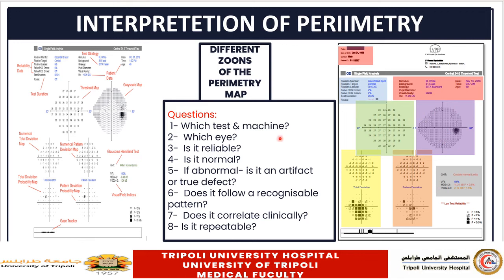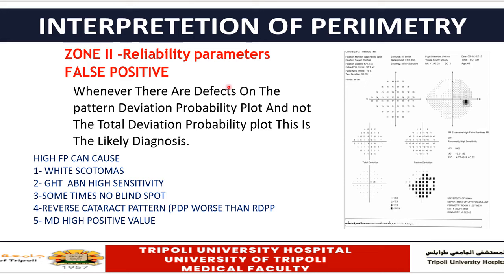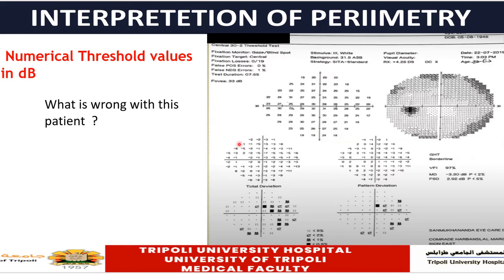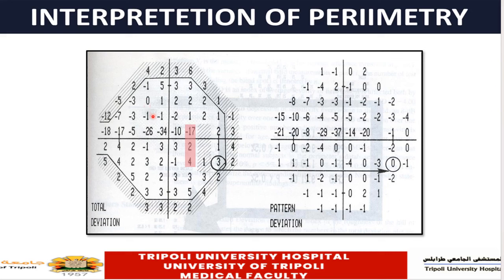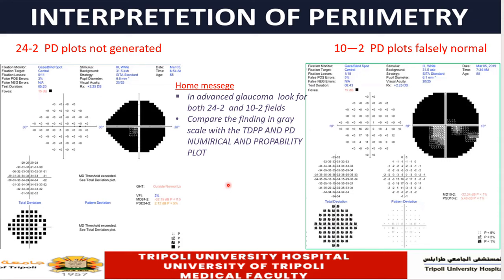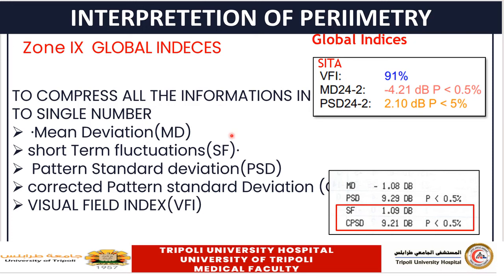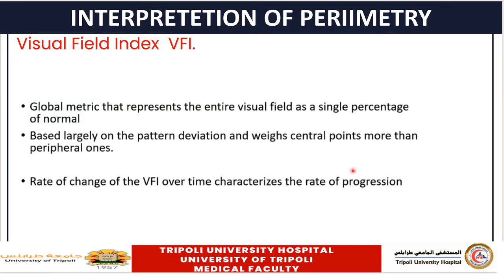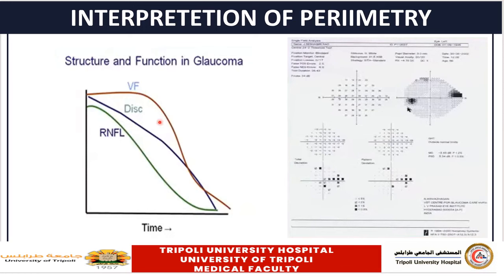UNDERSTAND PERIMETRY IN GLAUCOMA 2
ALL WHAT YOU NEED TO UNDERSTAND GALUCOMA DIAGNOSIS USING STATIC PERIMETRY
SWAP PERIMETRY
FREQUENCY DOUBLING PERIMETRY FDA
GLAUCOMA PROGRESSION ANALYSIS GPA